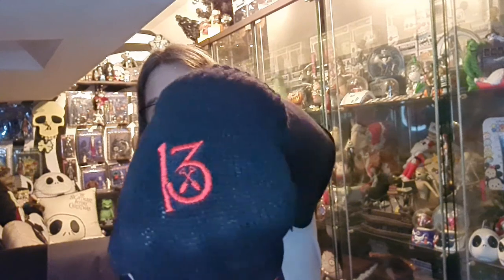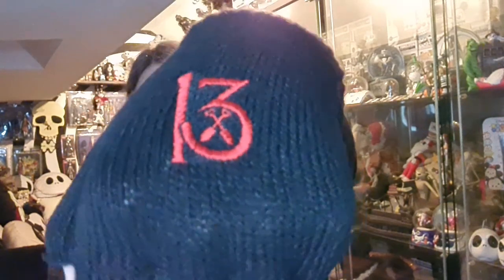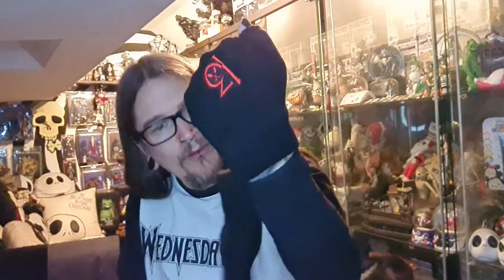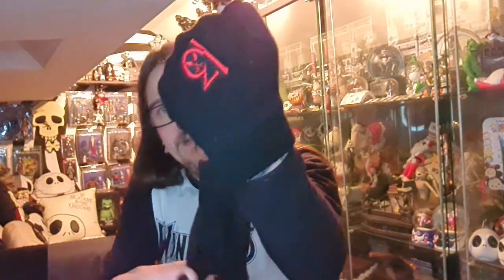What's in the box? Wednesday 13 belt buckle and pendent from Omerch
2 new wedneaday 13 items from Omerch.
Wednesday 13 hand made steel belt buckle and pendent.